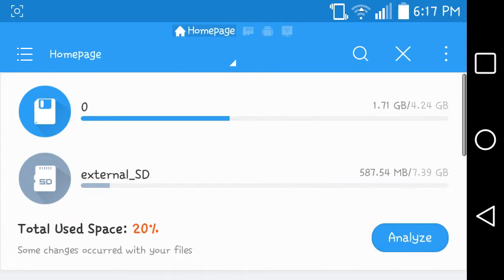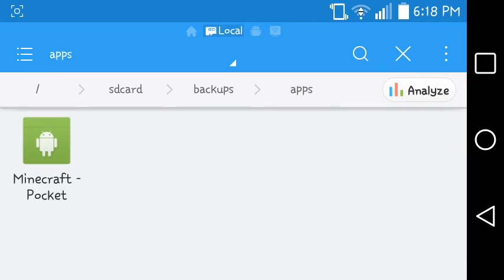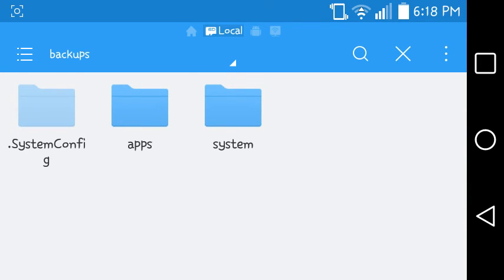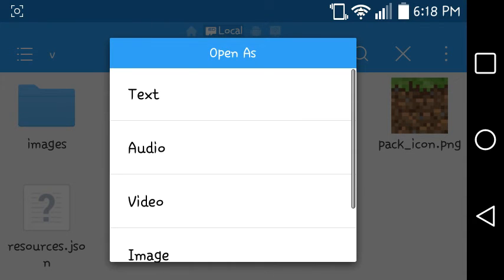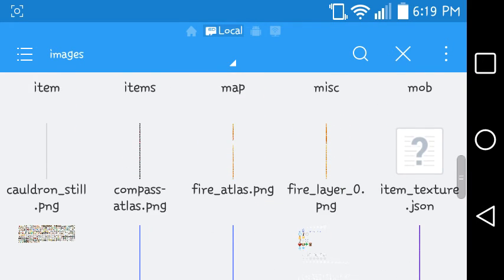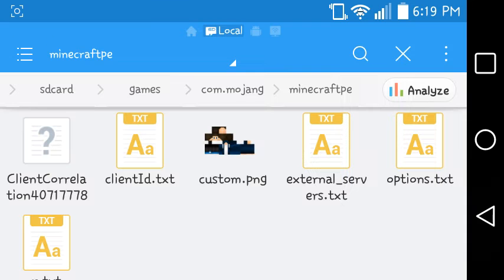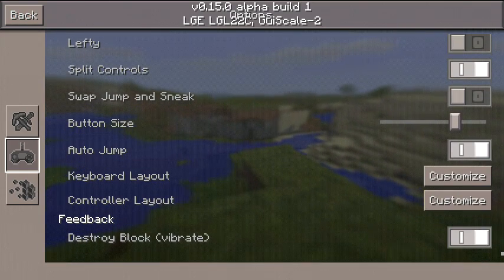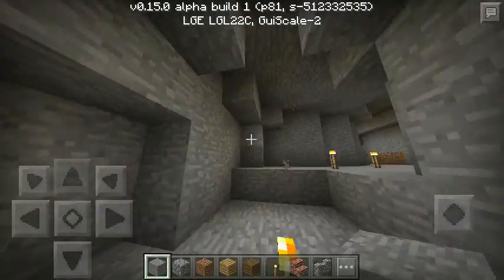Minecraft pe 0.15.0 how to get resource pack with out hacking any files